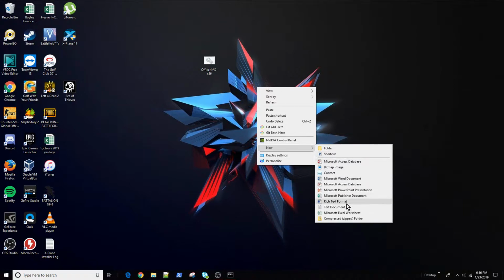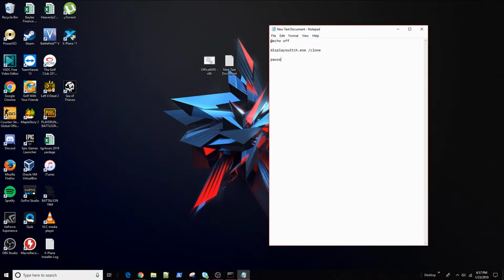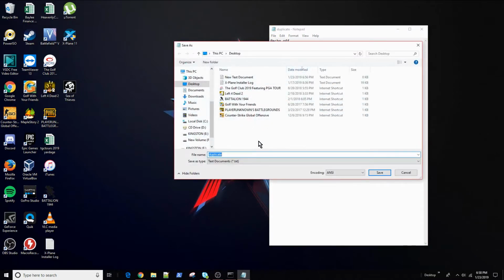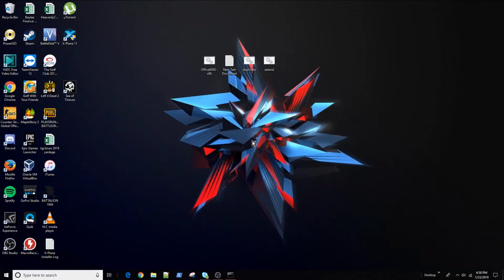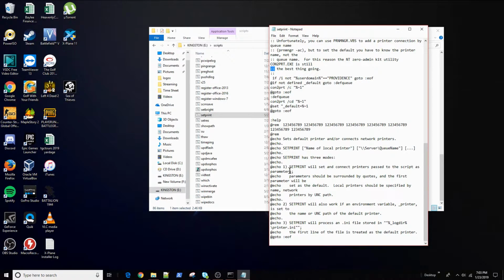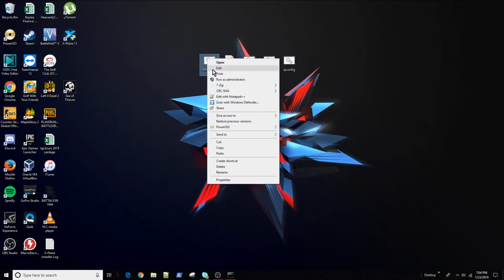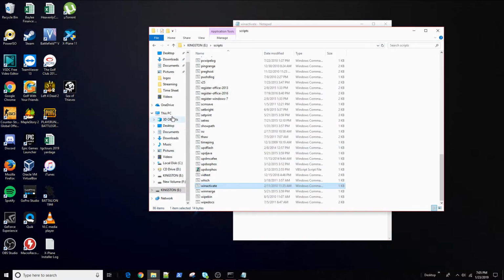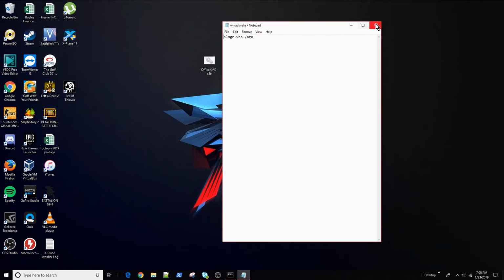How to create a Batch File - Easy and Simple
Check out some easy ways to create batch files, simple use cases and even dive into a little expert level batch files as well.